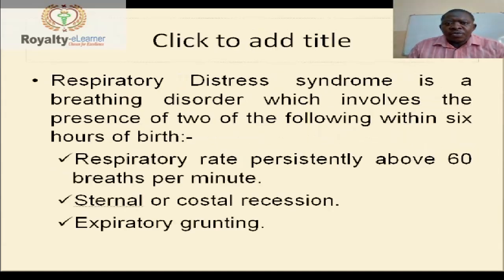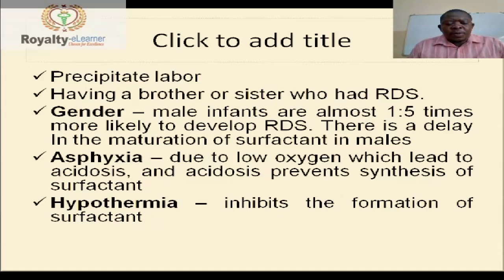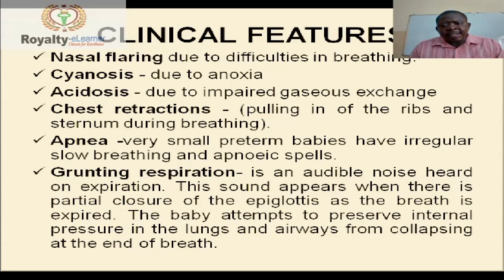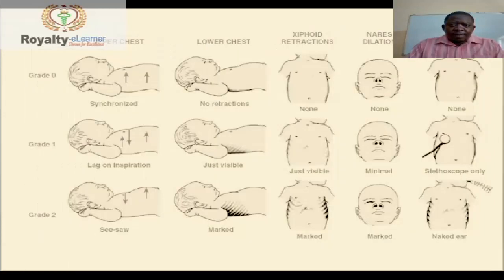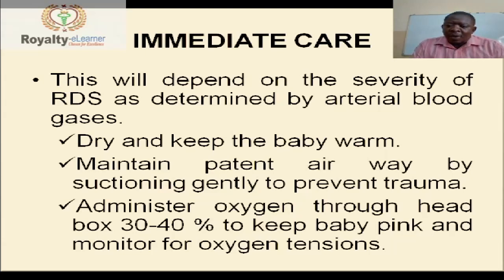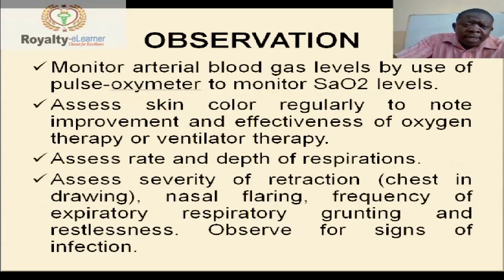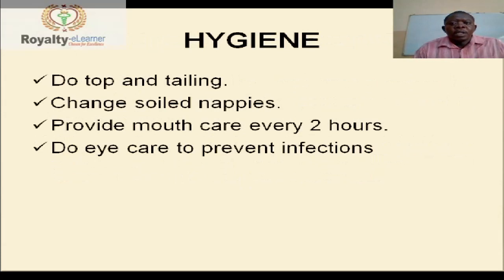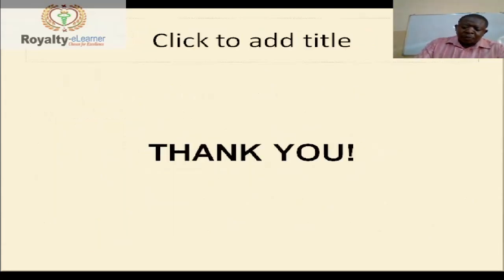RESPIRATORY DISTRESS SYNDROME- RDS